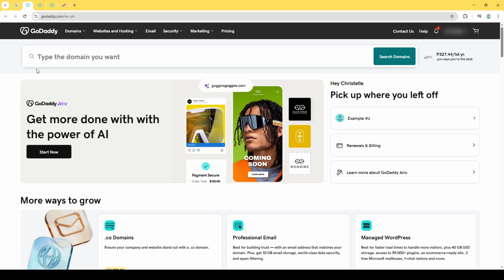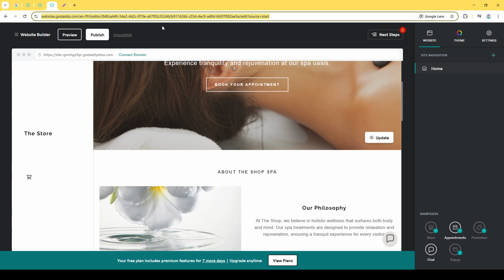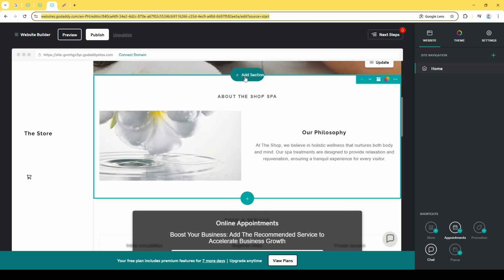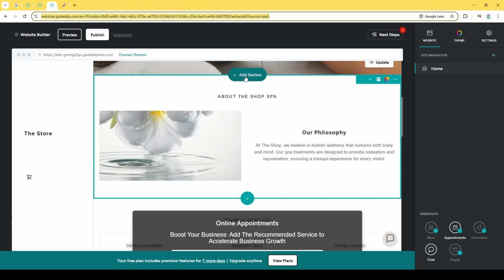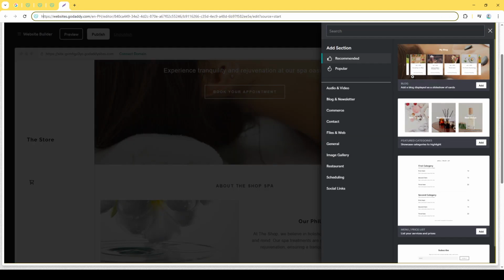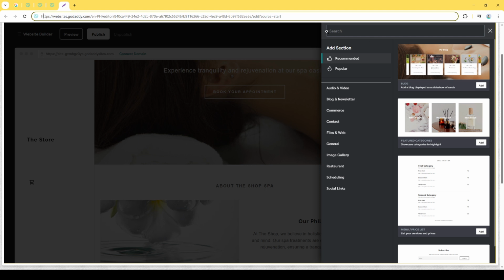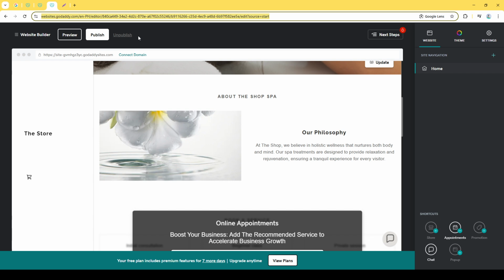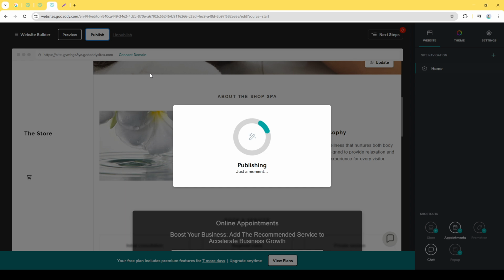How to Add Text Box in GoDaddy Website Builder [2026 Full Guide]